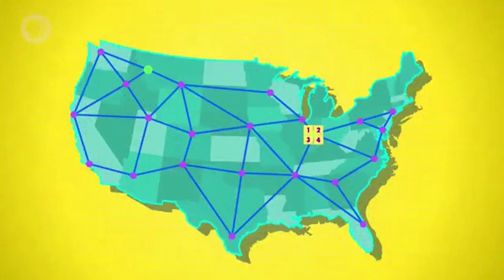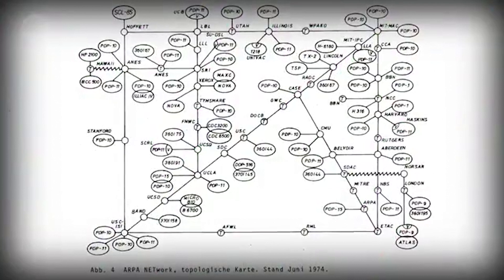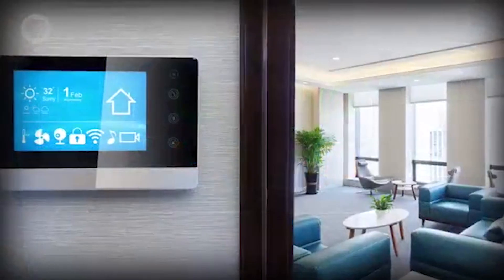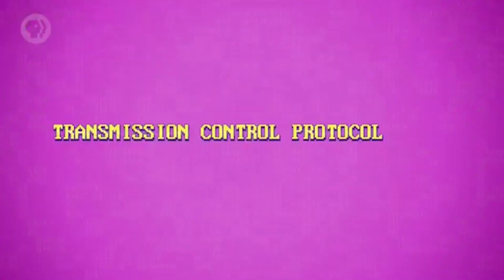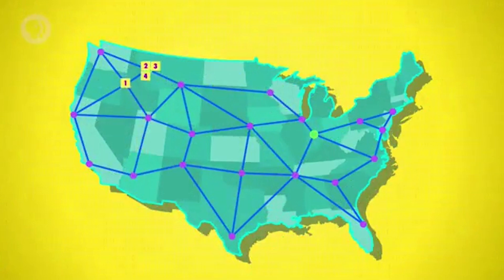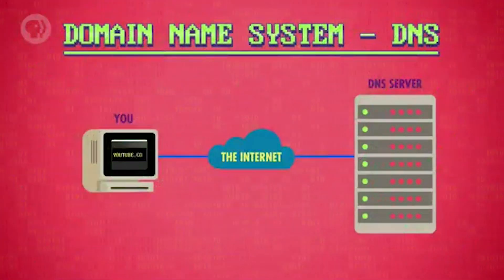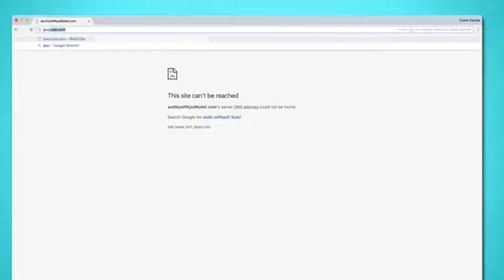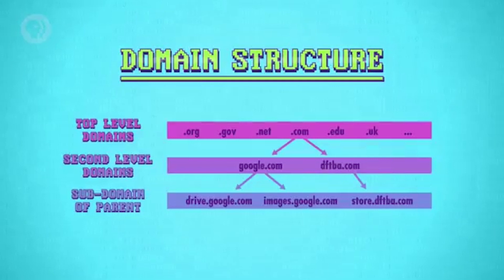Data Networks Part 3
This is the third of a four part Video Series on What is a Data Network. This video looks at how Local Area Networks (LAN) were created to then form part of a Wide Area Network which was the basis for the internet.

I use a range of videos and have taken the most relevant parts. You can view these videos and their YouTube authors here:

- Definitions of different computer network types